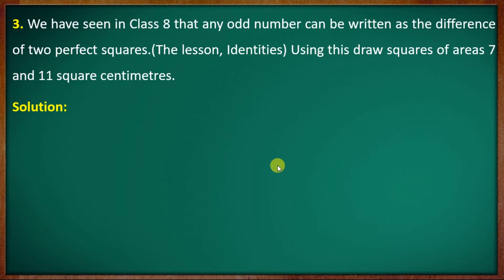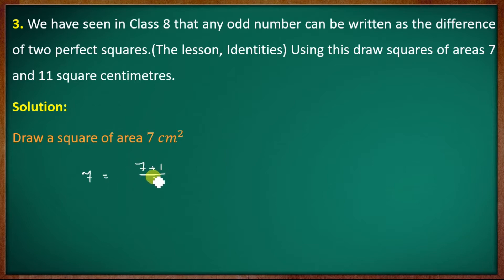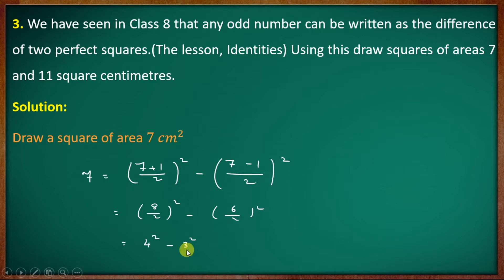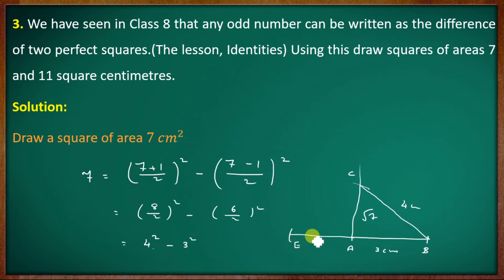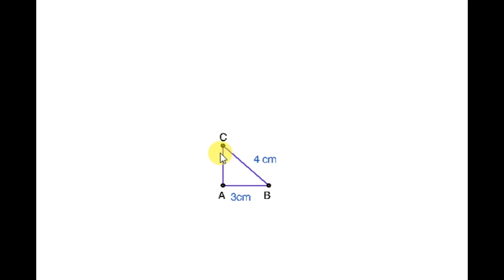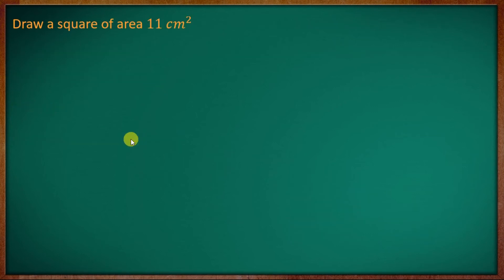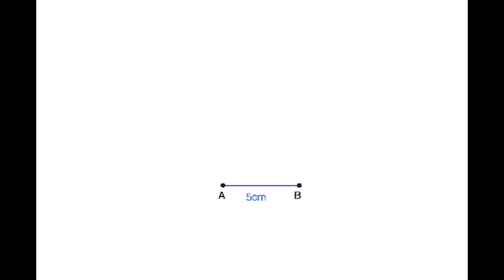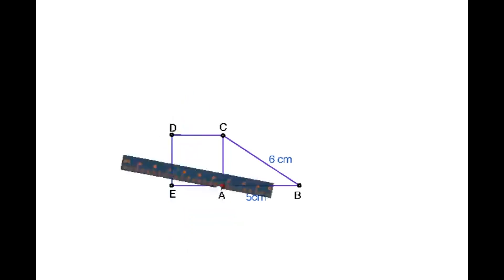Class 9 Maths Chapter 4 New Numbers || Page No: 49 || Question No: 03 || Kerala Syllabus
Class 9 Maths Chapter 4 New Numbers  Page No: 49 Question No: 03